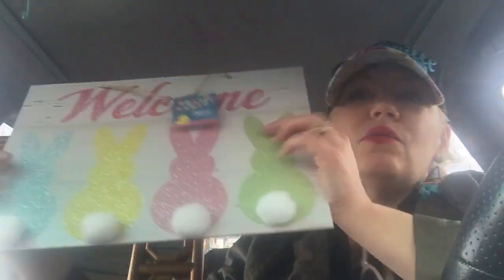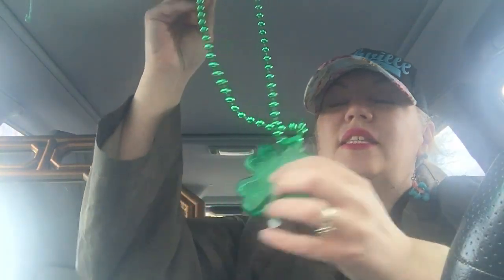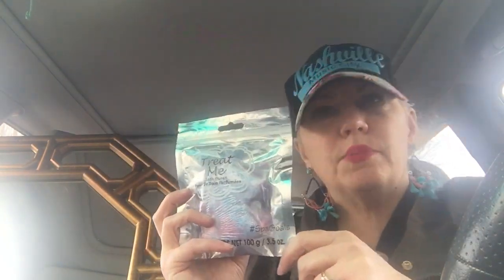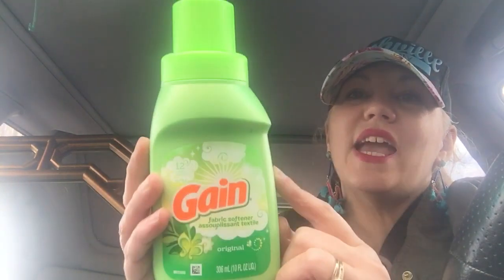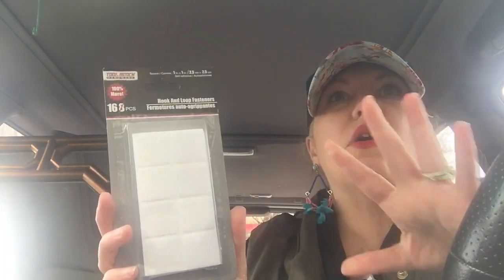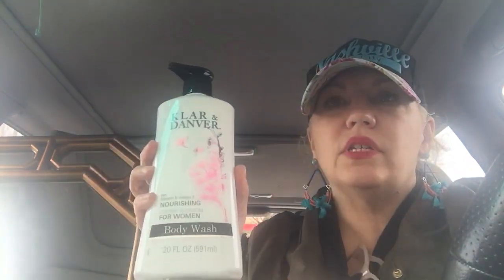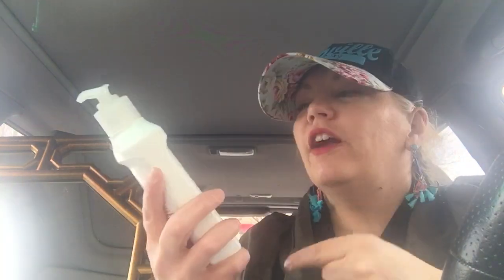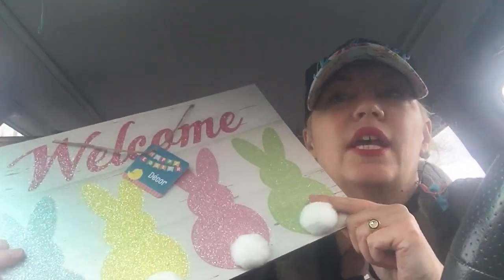Dollar Tree Haul 2/18/2019